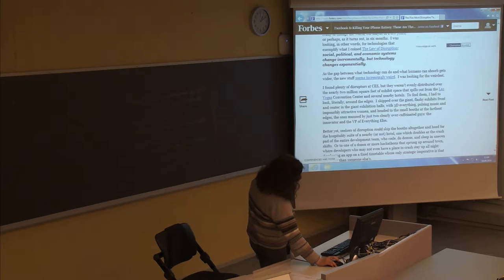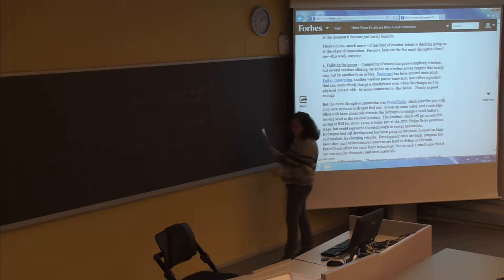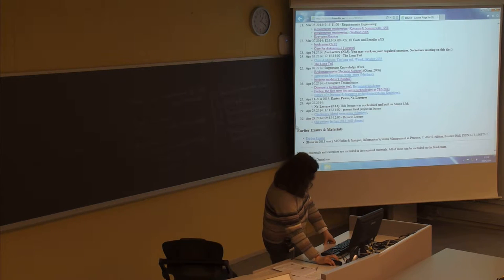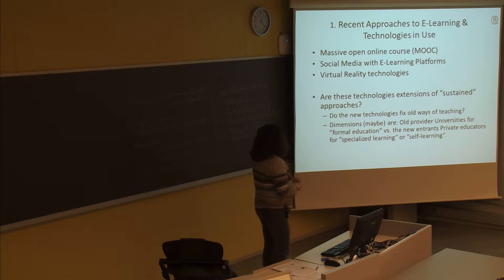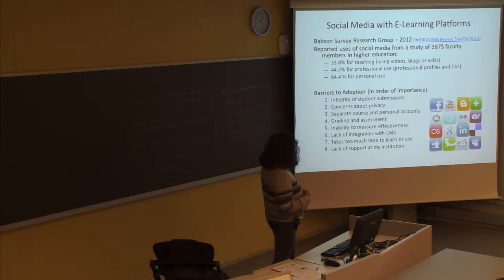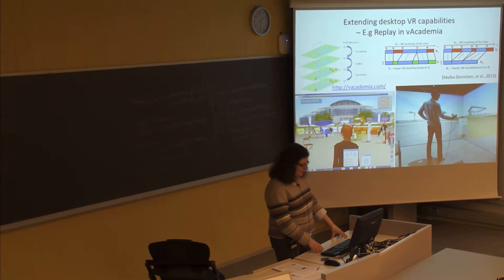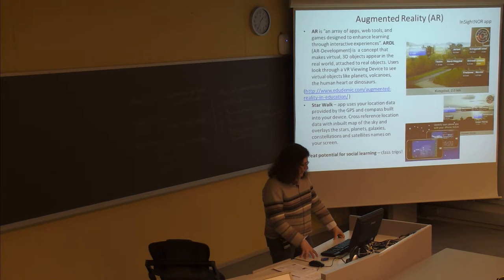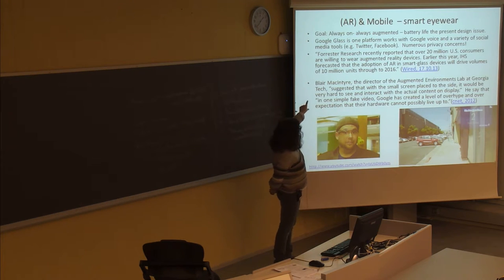134 Forelesning IBE250 (10. april 2014)